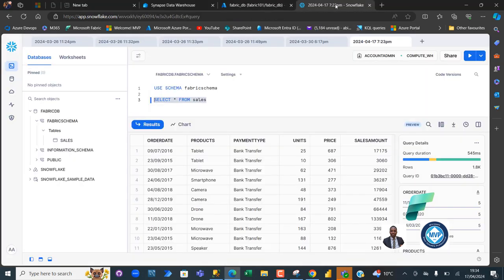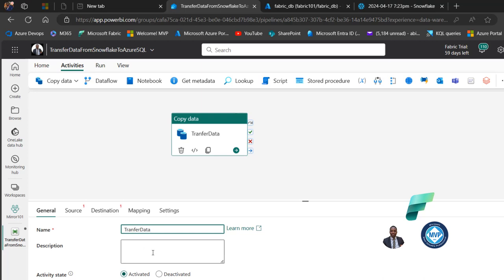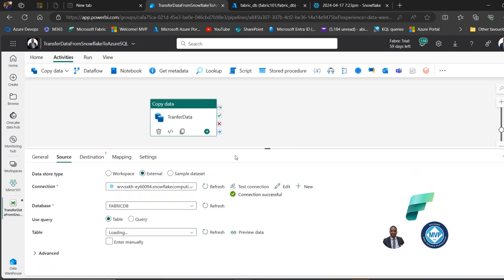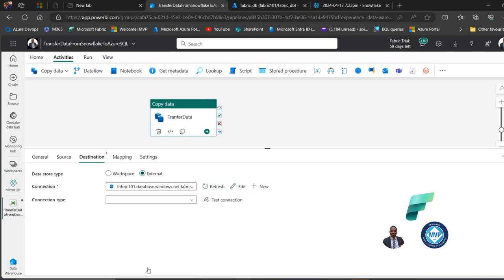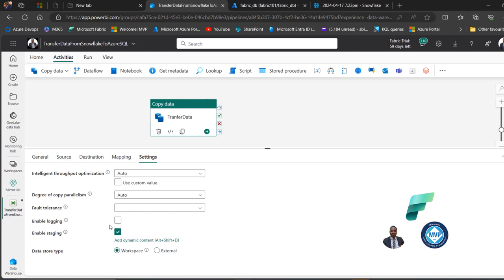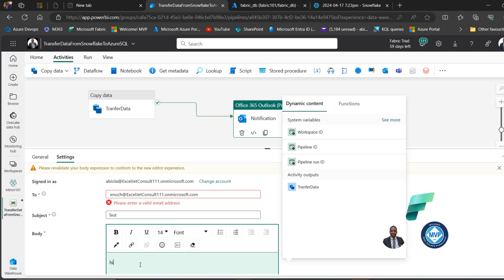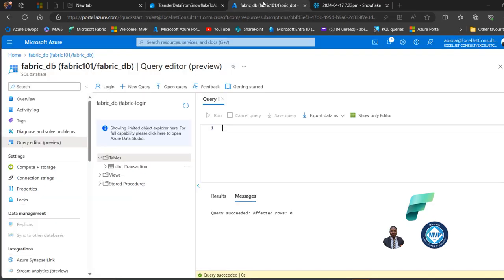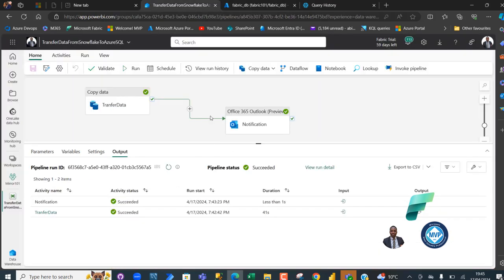Leverage Fabric Data Pipeline to Migrate Snowflake Data to Azure SQL Database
This video shows how to use  Fabric Data Pipeline to Migrate Snowflake Data to Azure SQL Database